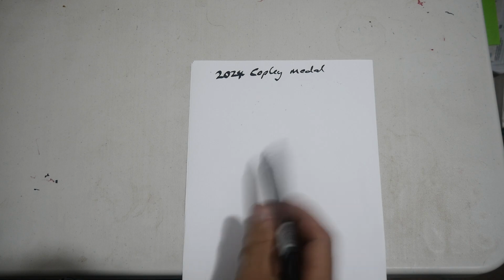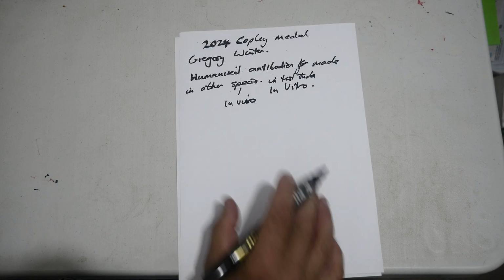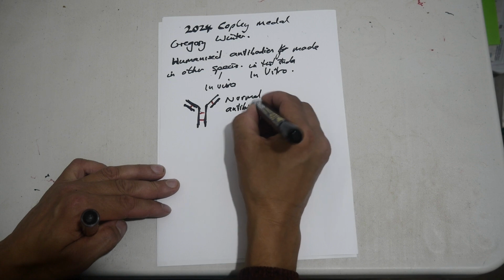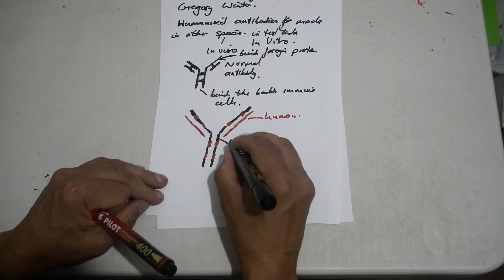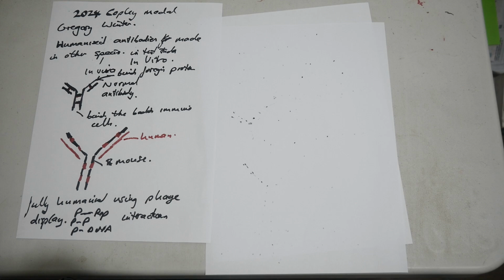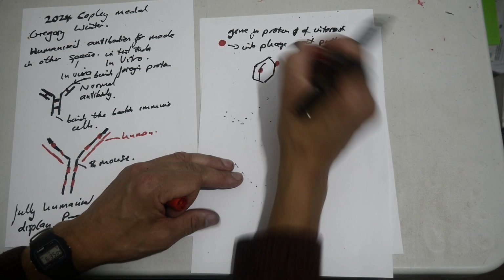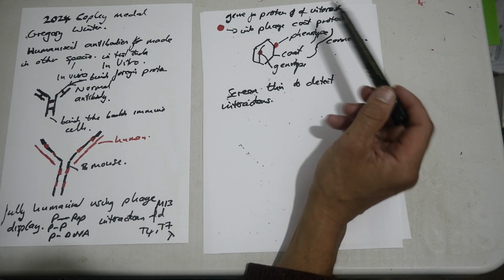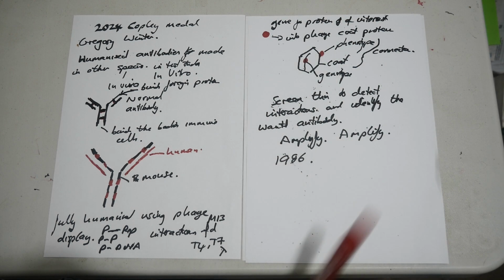Copley medal 2024. The worlds most prestigious science medal?!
Copley medal
worlds oldest science medal
World's most prestigious science medal?!